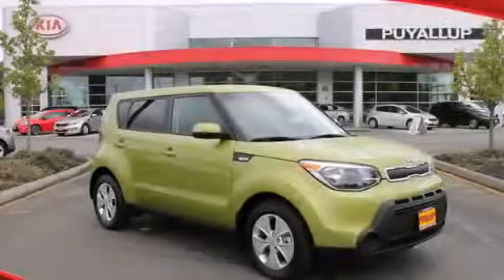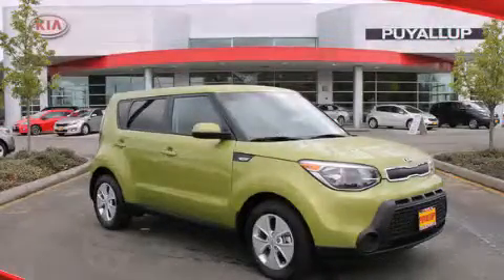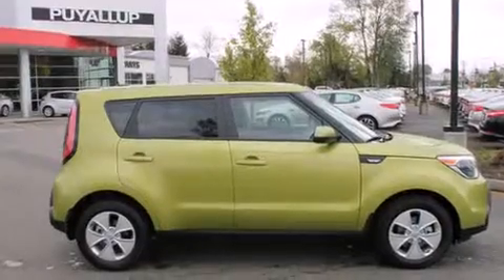2014 Kia Soul Bremerton WA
We've been honored to serve the Puyallup WA area , we promise that your experience at our dealership will exceed your expectations ! Year : 2014 Make : Kia Model : Soul Engine : 1.6L 4Cyl Trans . : Automatic Exterior : Alien Ii Miles : 25 Interior : Black Cloth Kia of Puyallup 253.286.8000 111 Valley Ave NE Puyallup , WA 98372 Welcome to Kia of Puyallup ! We are a Western Washington Kia dealer that has served the Puget Sound area for the past 13 years . We sell new , and Certified Used Kia vehicles , as well as used cars , trucks and SUV's throughout Pierce County , King County and Thurston County . We offer Kia sales , Kia service , Kia parts , and Kia accessories to our customers from areas all over Seattle , Tacoma , Federal Way , Shoreline , Olympia , Bremerton , Renton , Auburn , Kirkland , and Everett . We also sell new Kia vehicles through the Costco Auto Program . 2014 Kia Soul Puyallup WA